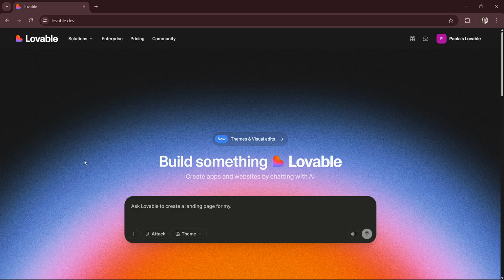How to Connect Custom Domain to Lovable AI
In this video, I'll show you how to link your custom domain to Lovable AI. The method is very simple and clearly described in the video. By following all the steps in the video, you'll be able to easily learn how to link your custom domain to Lovable AI.